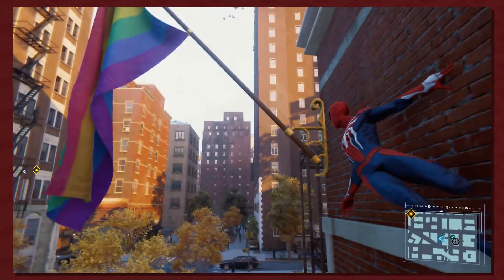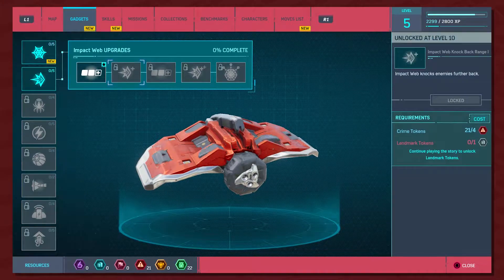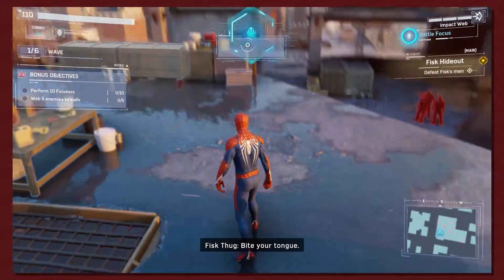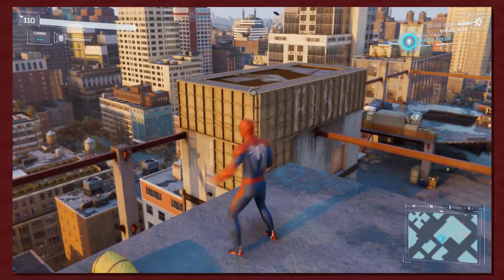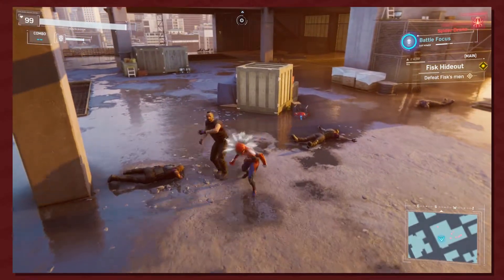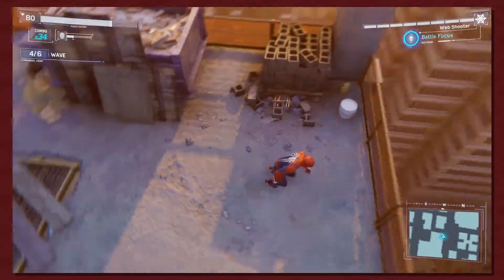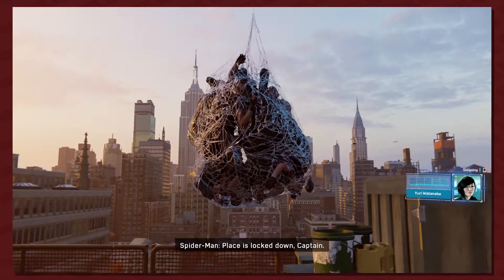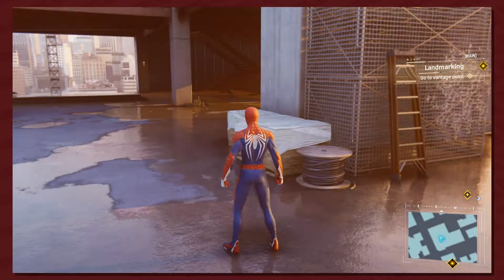Spider-Man Episode 8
You know how it do.